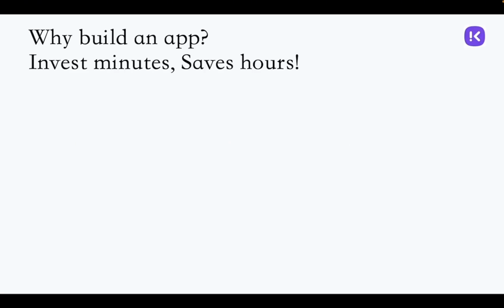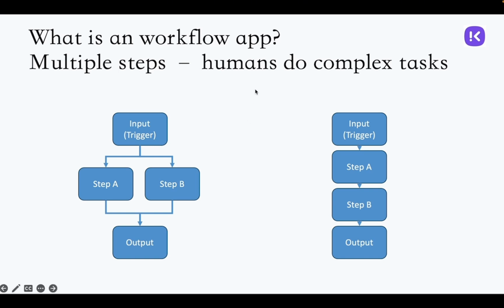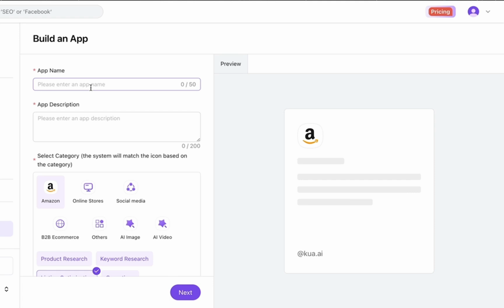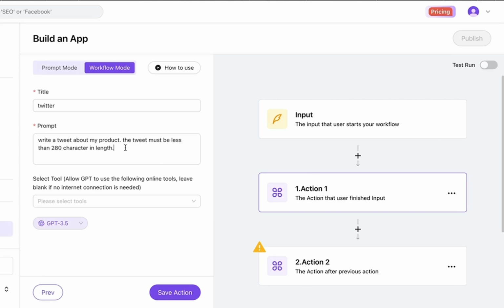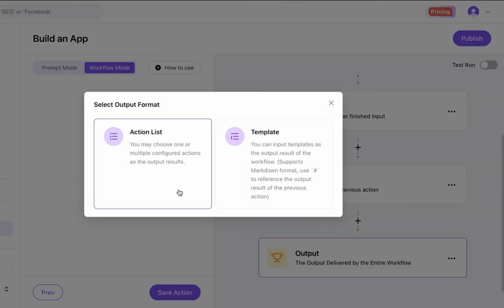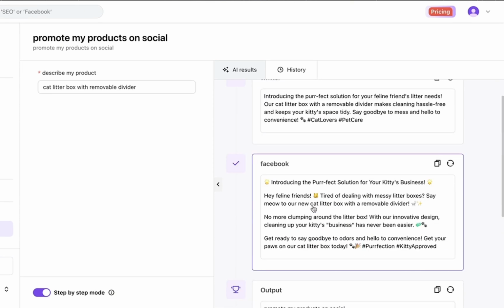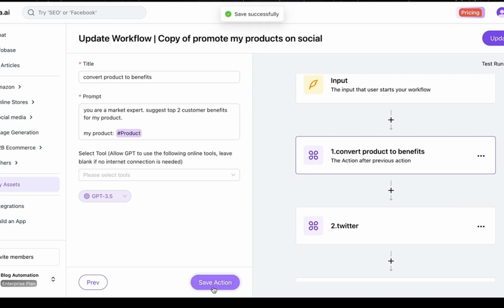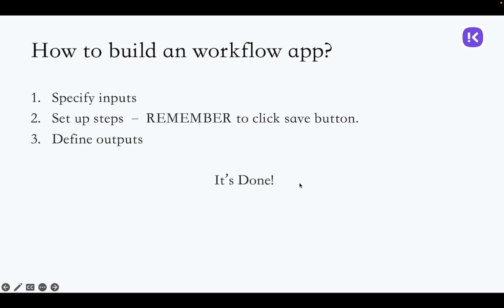How to build a Workflow App in Kua.ai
"Unlock the full potential of your productivity with our latest tutorial video on Workflow apps! 🚀 In this comprehensive guide, we dive deep into the world of Workflow applications, showcasing how they can revolutionize the way you manage tasks, automate processes, and streamline your daily operations.

By the end of this video, you'll not only grasp the concept and benefits of Workflow apps but also gain the skills to create your very own app using Kua.ai. So, whether you're looking to boost your productivity, manage projects more effectively, or just curious about the latest in tech, this video is for you!